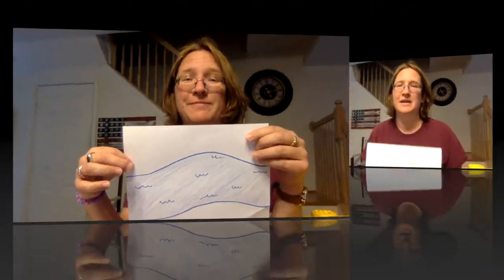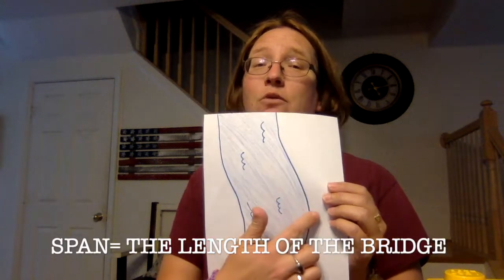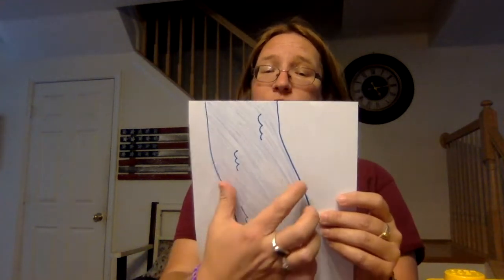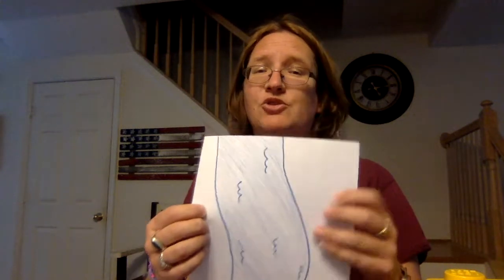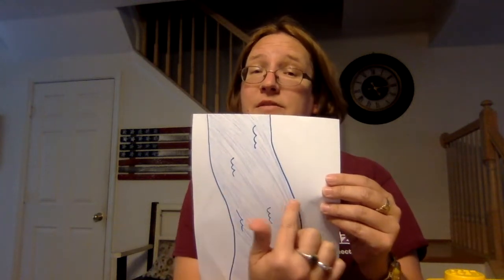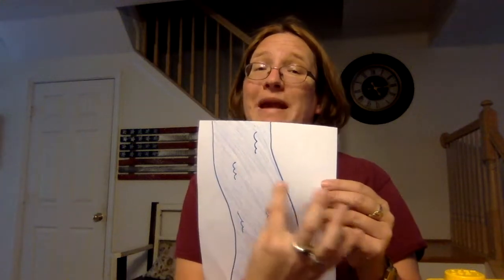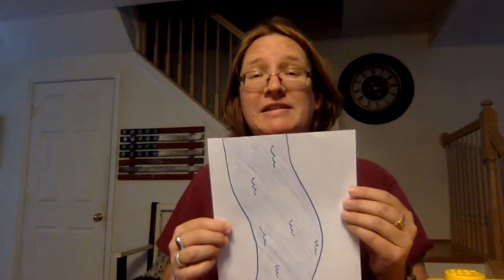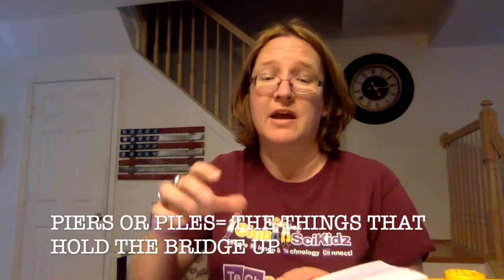Wednesday 5/6: LEGO Challenge #2: Bridge Building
Over the next few weeks, Club SciKidz MD will be posting a daily science, technology or cooking experiment that parents and children can do at home, using things that they most likely have. For the rest of the week, we'll be posting different STEM Challenges using LEGOs. Today's challenge is to design, engineer and build a bridge.